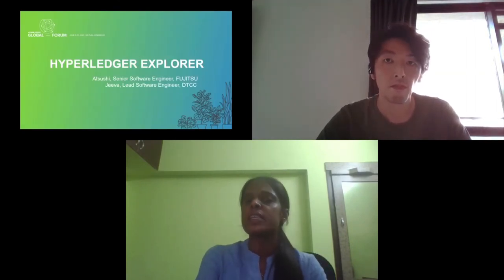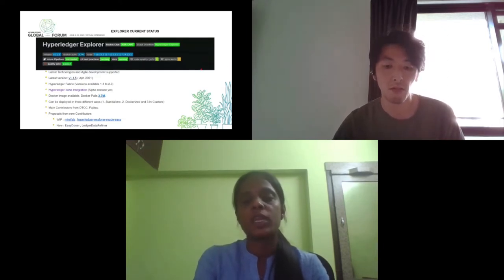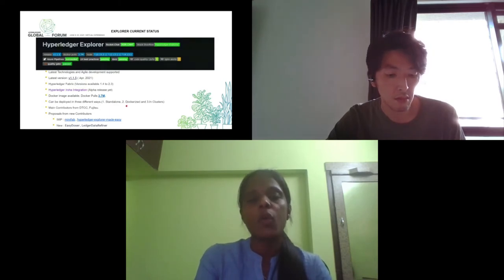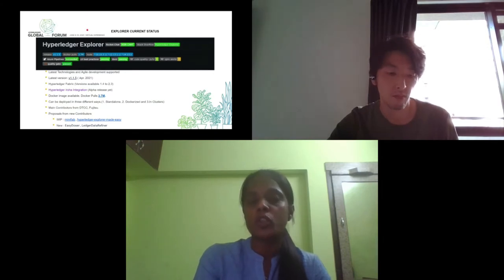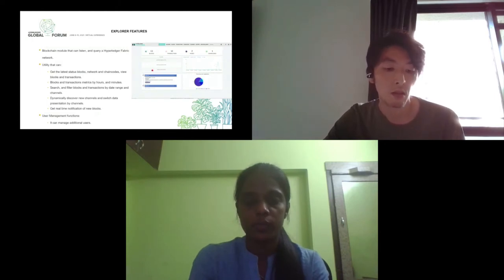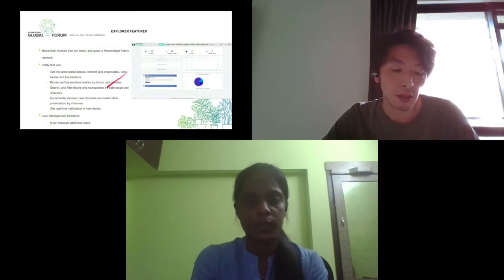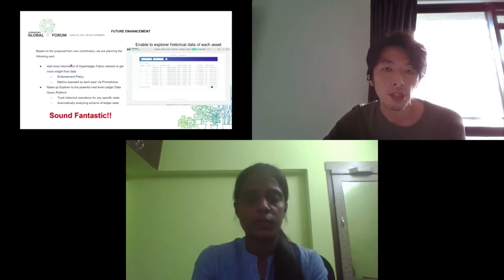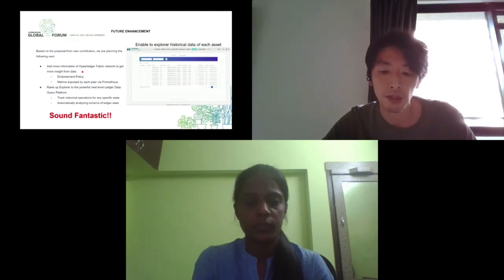Project Demo: Explorer - Atsushi Nekiaiken, Fujitsu & Jeeva Sankarapandian, DTCC